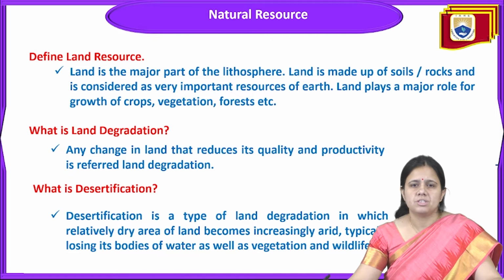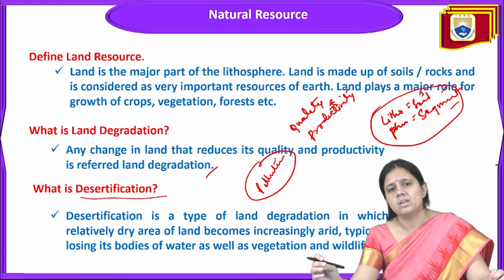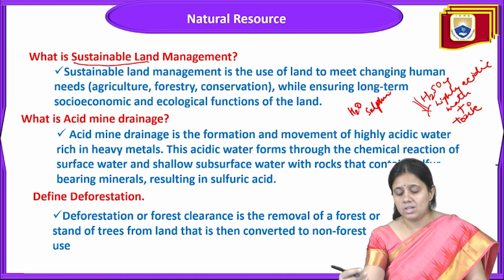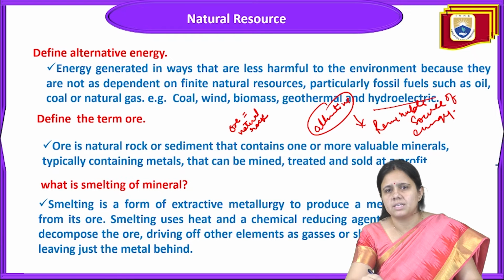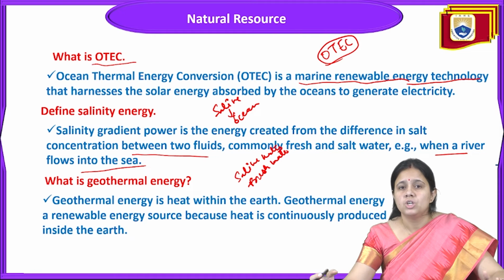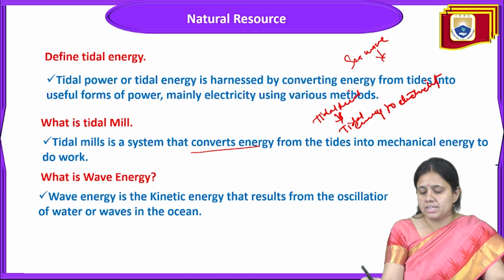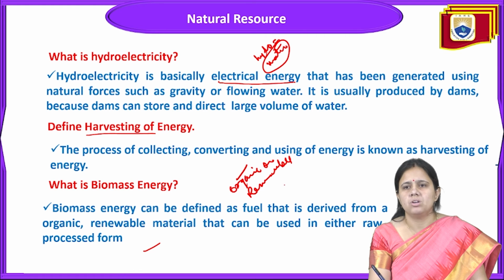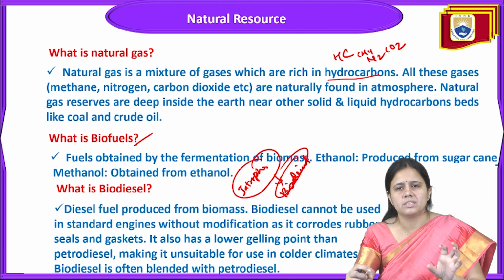Natural Resource – Part II Definition and Terminology by Dr. Shikha Pandey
Natural Resource – Part   II   Definition and Terminology by Dr. Shikha Pandey | IARE

Telangana, India.